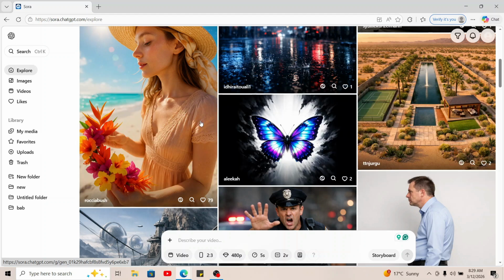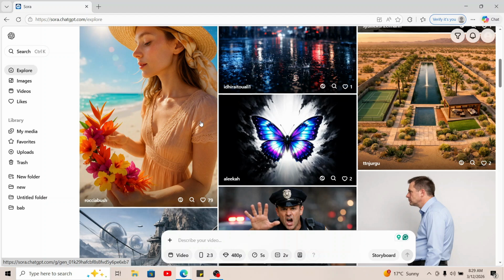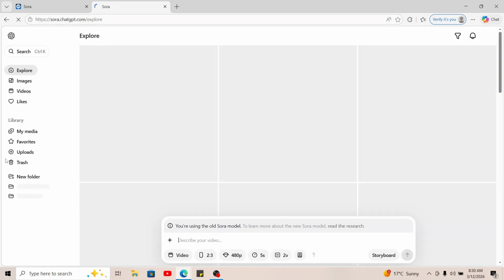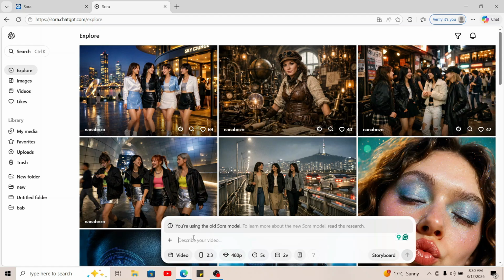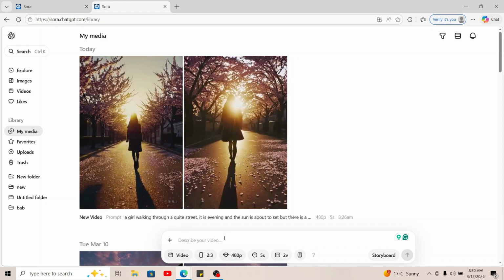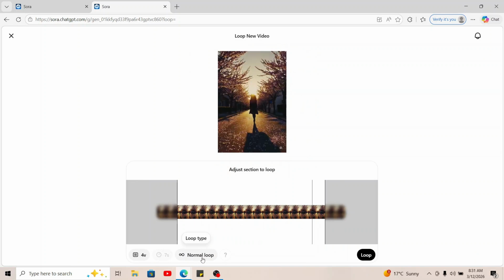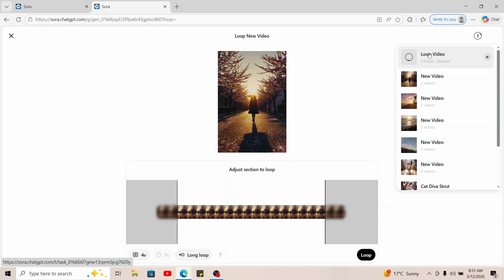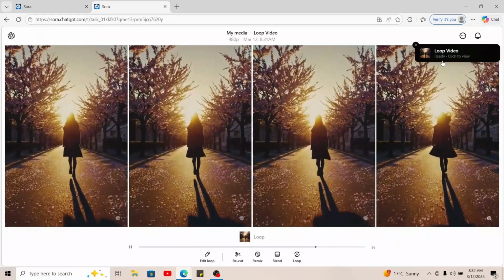How to Make a Looping Video in Sora AI – Beginner’s Guide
Are you ready to make your Sora AI videos more dynamic and engaging? In this tutorial, I’ll show you step-by-step how to create a looping video in Sora AI. Perfect for beginners or anyone looking to add a professional touch to their AI-generated content.